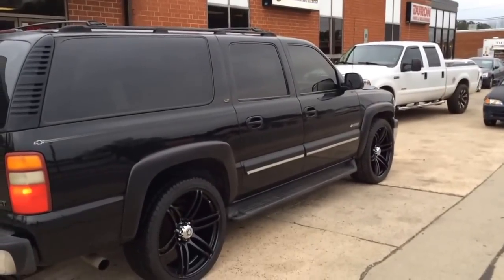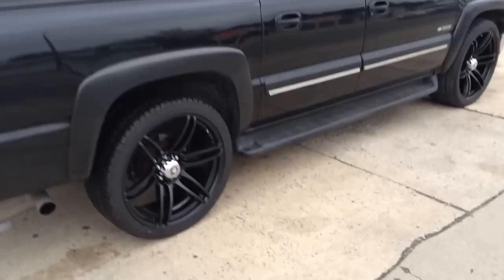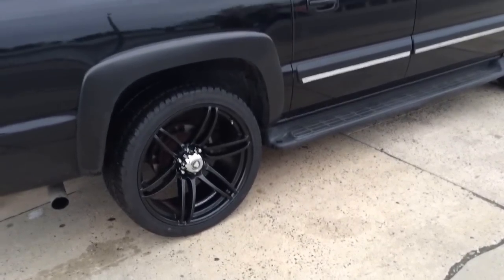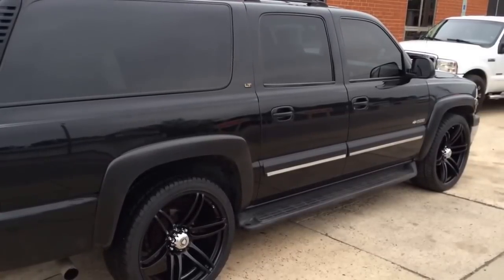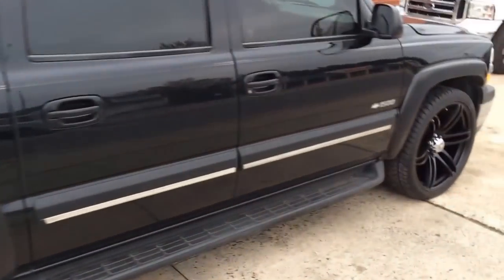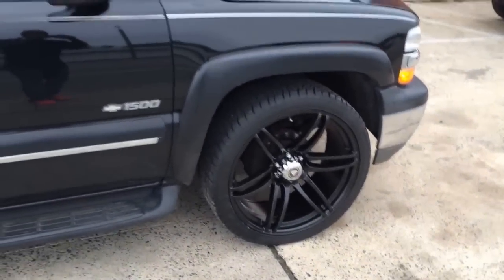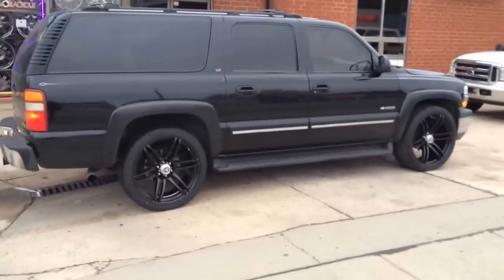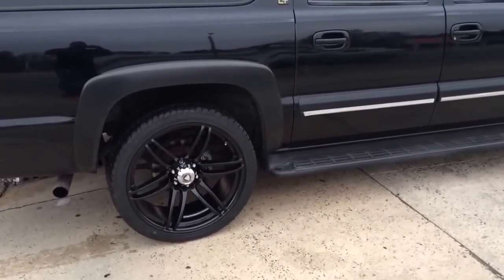2000 Chevy Suburban on 24s installed at RimTyme Durham!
2000 Chevrolet Suburban standing tall on 24 inch wheels!
24 inch White Diamond 6007 Rims!
295/35/24 Lexani tires!

RimTyme Custom Wheels & Tires - Sales & Lease
3171 Hillsborough Rd, Durham, NC
(Across from Coca Cola Bottling Co)